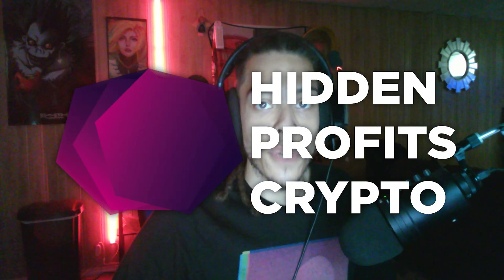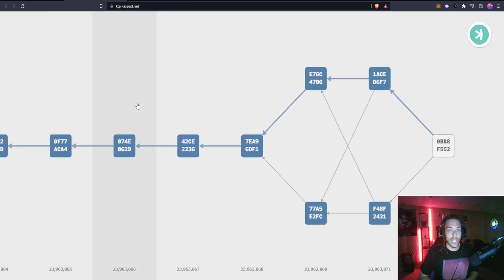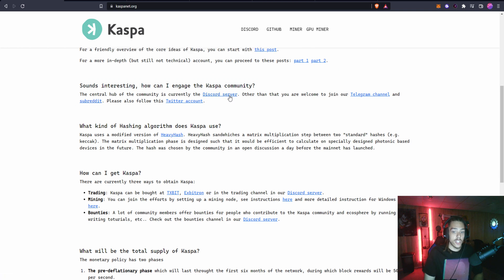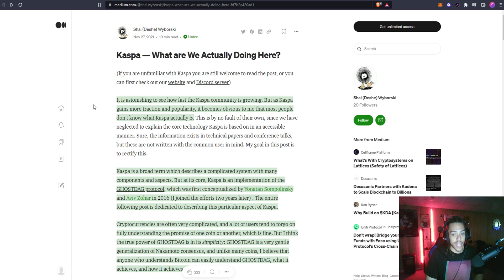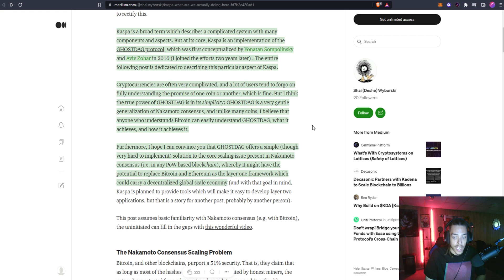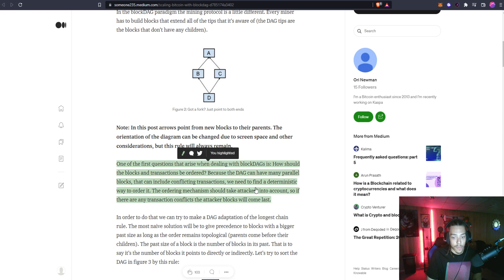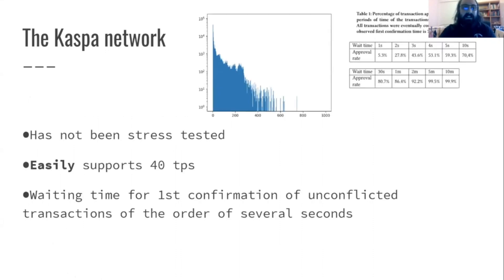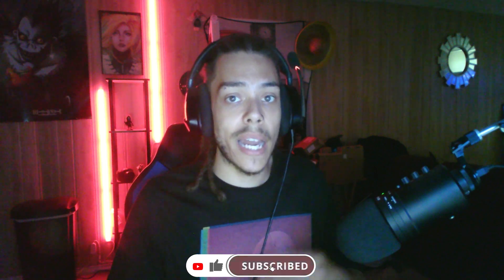Kaspa First Look - Fastest PoW BlockDAG "GhostDAG" Overview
We look at a new Layer 1 "blockDAG" utilizing the GhostDAG protocol, making it faster, scalable, and secure.

(These videos are to educate and show new small cap altcoins, not all coins are going to make you guaranteed money, I am not a financial advisor, PLEASE DO YOUR OWN RESEARCH BEFORE BUYING ANYTHING)